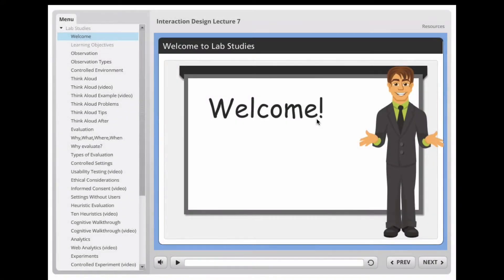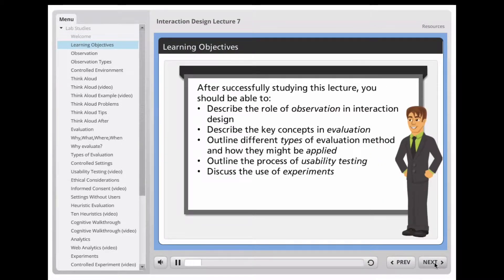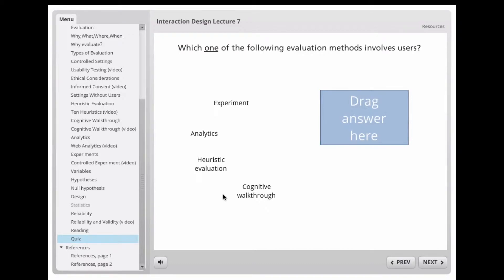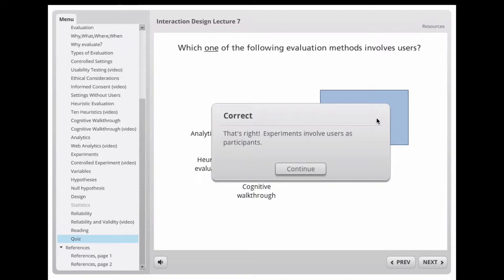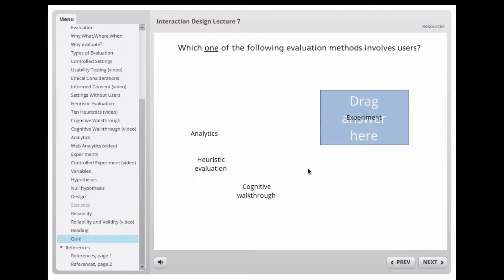eLectures (Final Version)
UCL ChangeMakers project exploring the flipped classroom through e-lectures